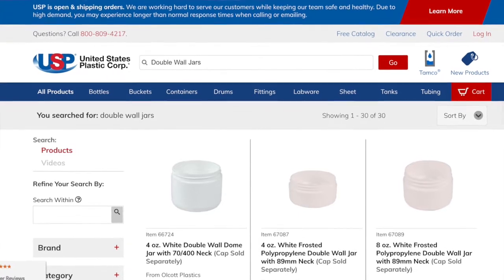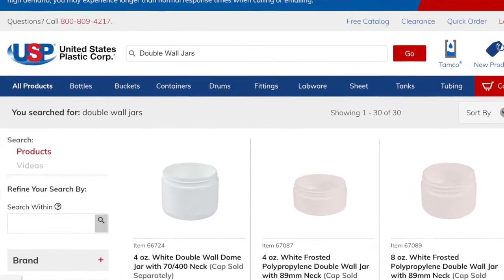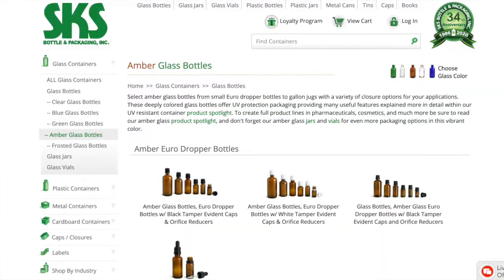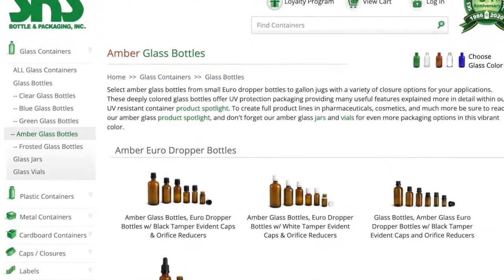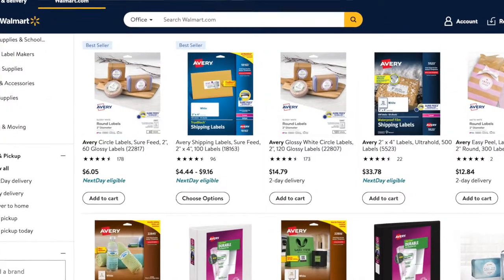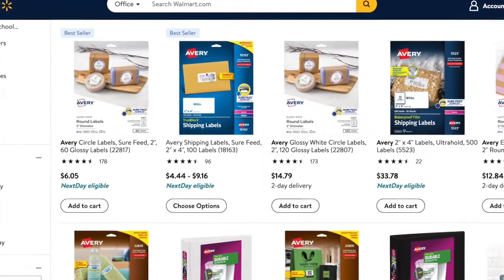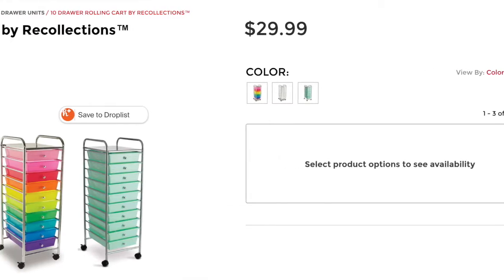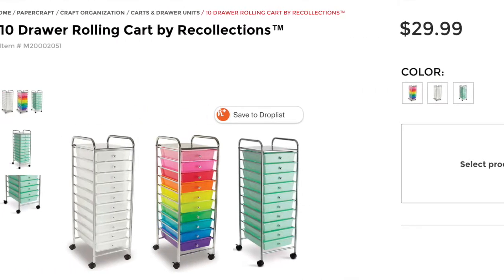My Favorite Places To Shop For My Business!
Hello Everyone!
Welcome Back! This is a quick video of the places I like to shop for my business!

Packagingprice.com
Amazon.com
Walmart.com
Target.com
Michaels.com
HobbyLobby.com
Lowes.com